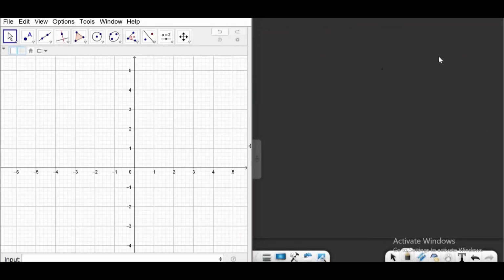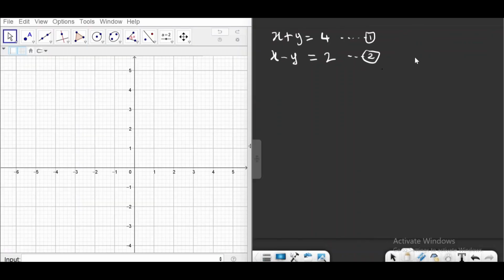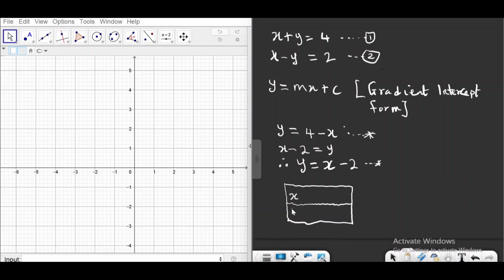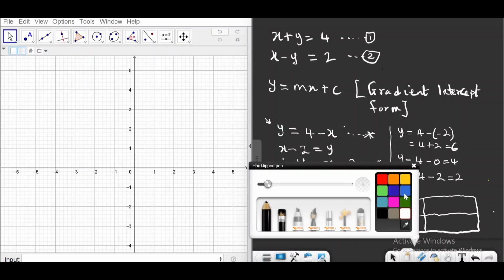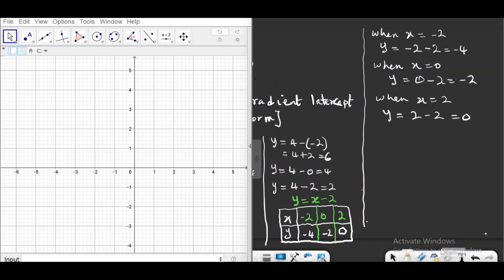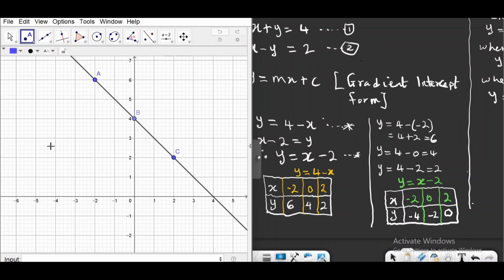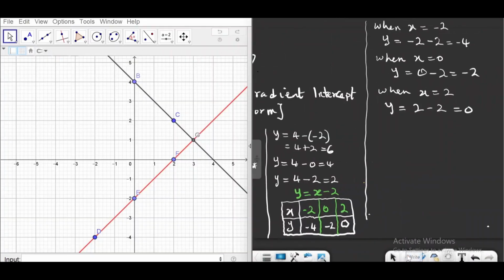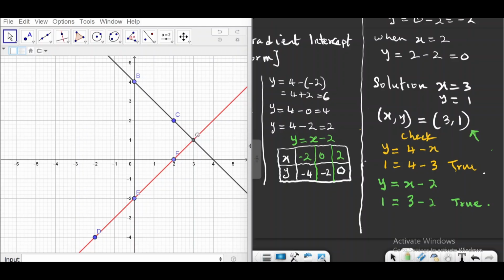IGCSE Graphical Method Made Easy! | Solve Simultaneous Equations Step-by-Step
Graphical Solution to Simultaneous Linear Equations – Step-by-Step Tutorial

In this lesson, we explain how to solve simultaneous linear equations using the graphical method in a simple and clear way. Perfect for upper primary, lower secondary, and exam preparation students!

In this video, you will learn:
• What simultaneous linear equations are
• How to draw linear graphs correctly
• How to find the point of intersection
• How to interpret the solution from a graph

This lesson is ideal for:
✔️ Upper primary students
✔️ Lower secondary students
✔️ IGCSE students
✔️ WAEC preparation students